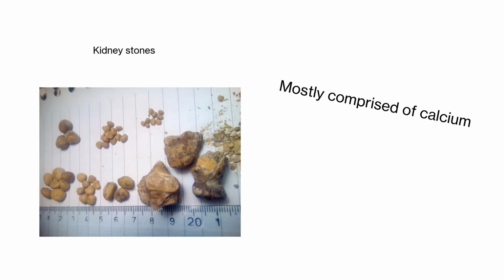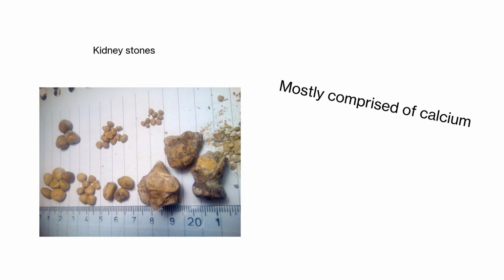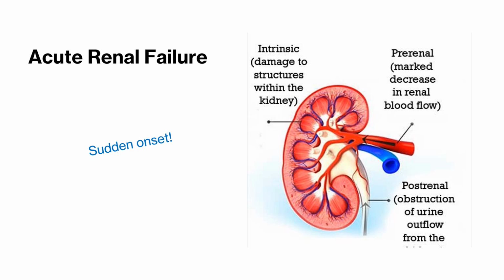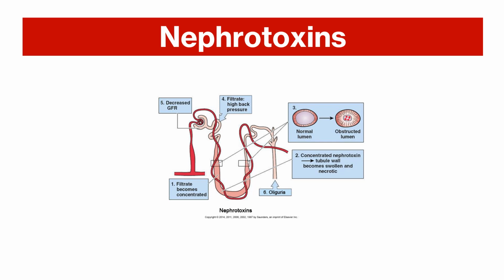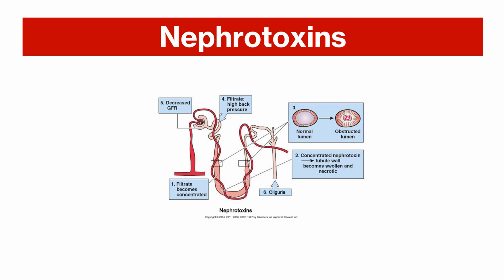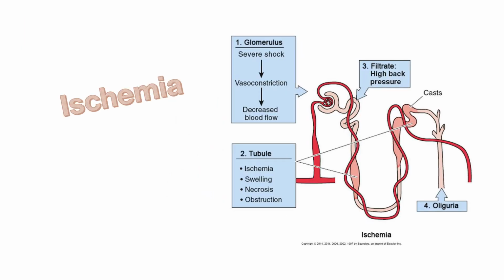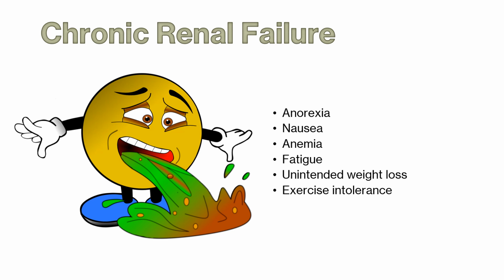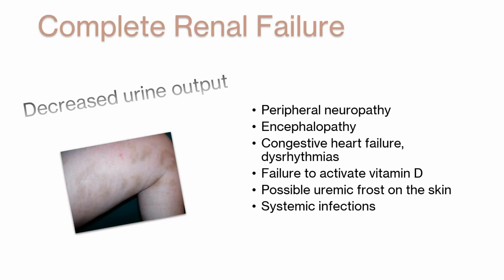Module 5 Lesson 3